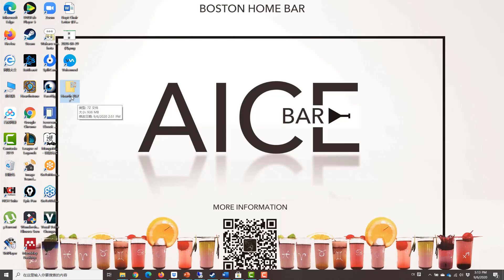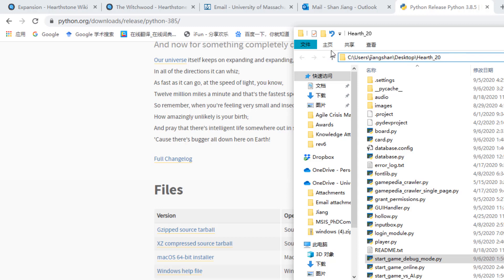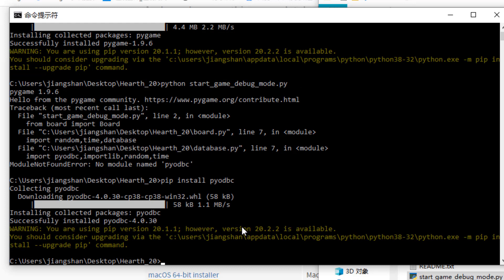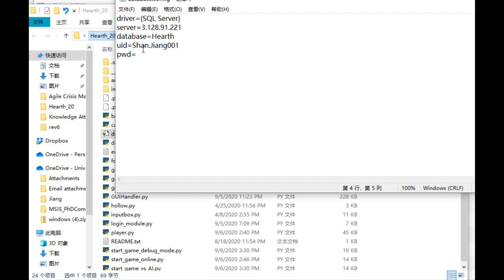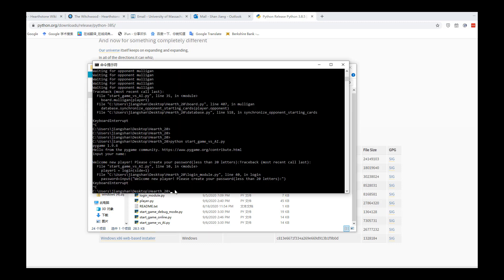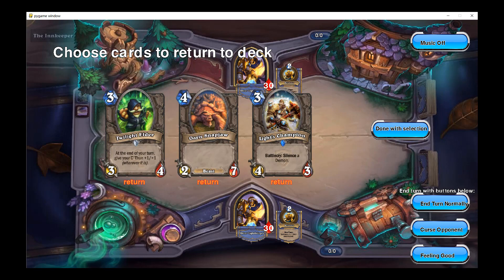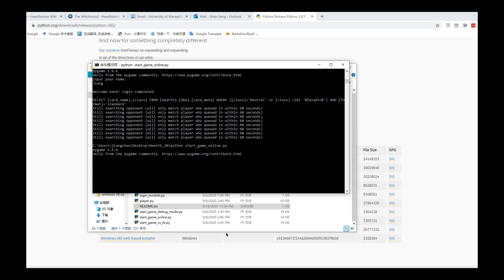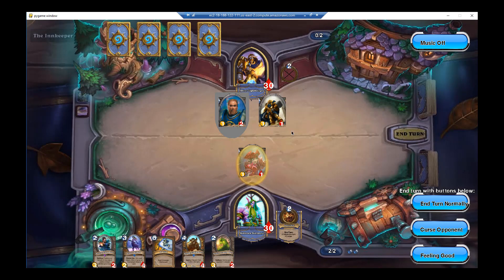Tutorial : Play Hearthstone developed in Python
This video shows how to download and install and start Hearth (Python replication of Hearthstone) in my course